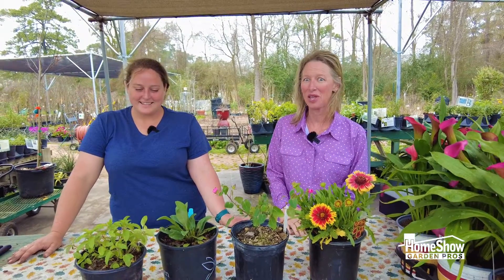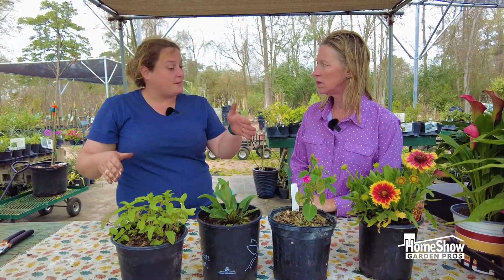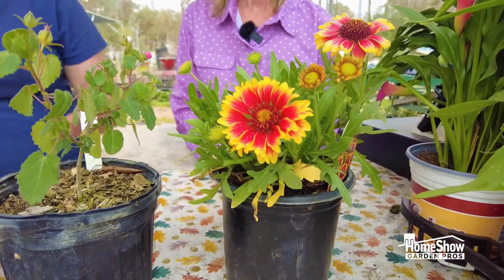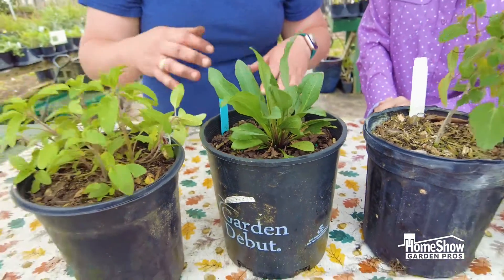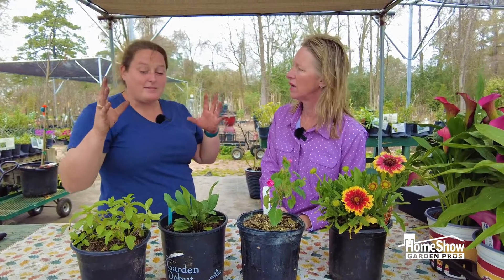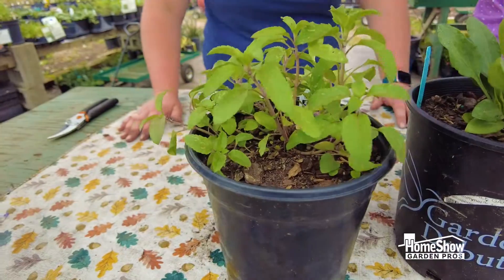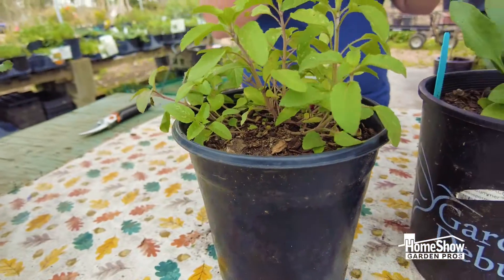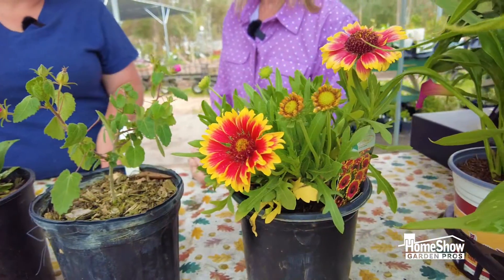Texas Native Plants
Looking for native plants from Texas? Abby from Natures Way helps you find the perfect Texas plants and flowers to put in your garden!
Gardeners, planters, horticulturalists, and all-around great people. Of course, we are talking about our home Show Garden Pros. Our amazing Co-Op members join us every Saturday morning from 7am - 9am on Sports Radio 610am